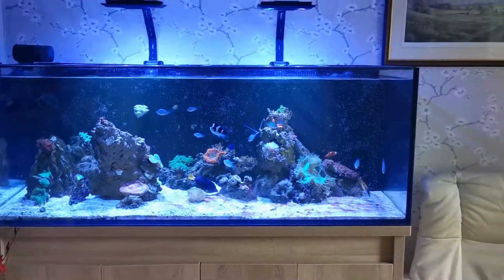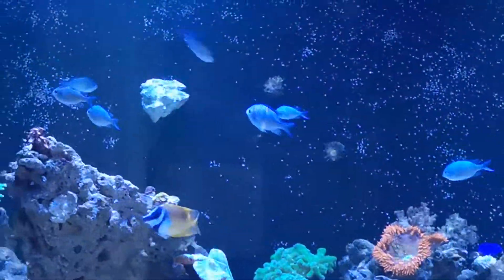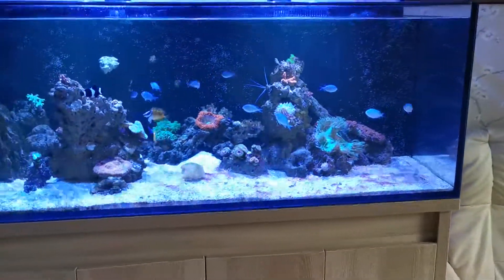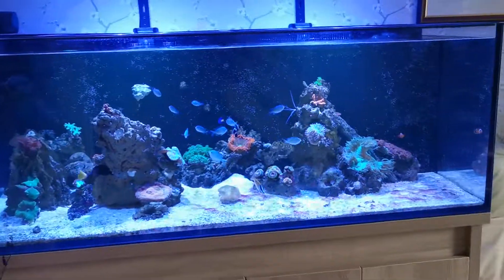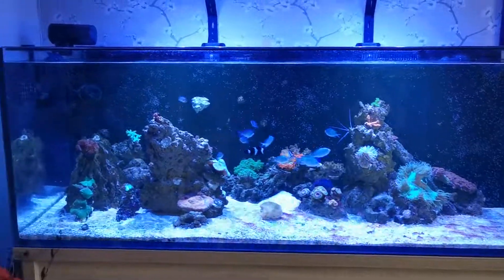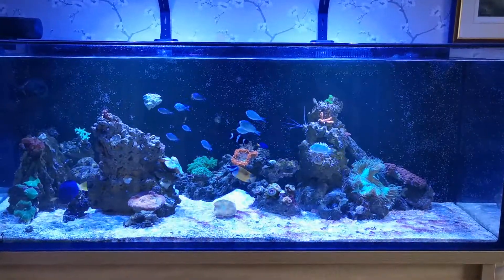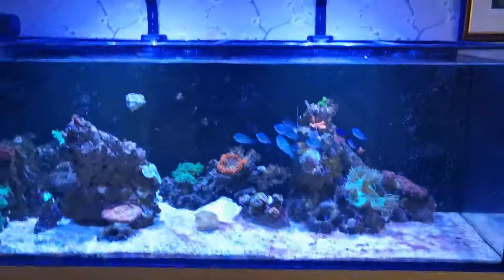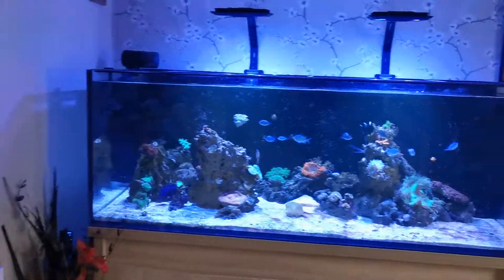Blue Green Chromis Fish Review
very quick video describing my experience with the blue green Chromis.